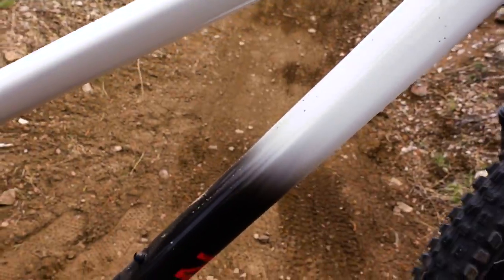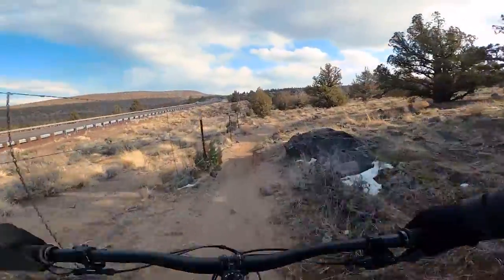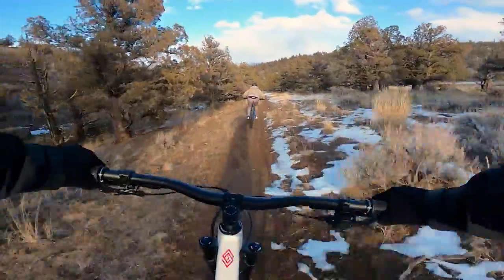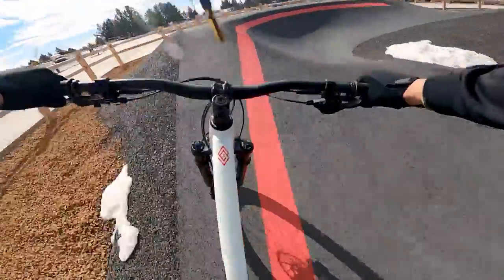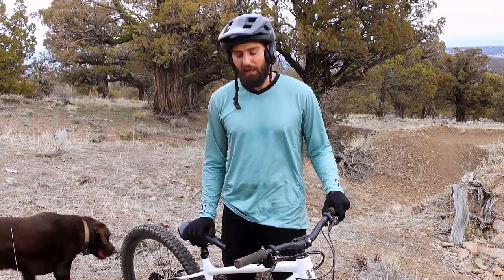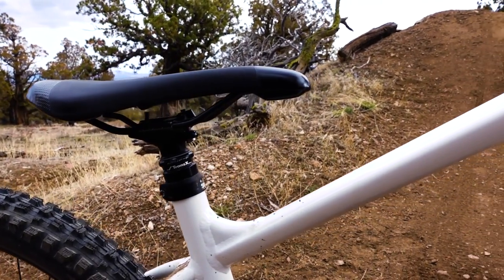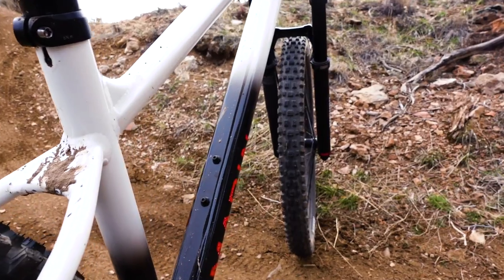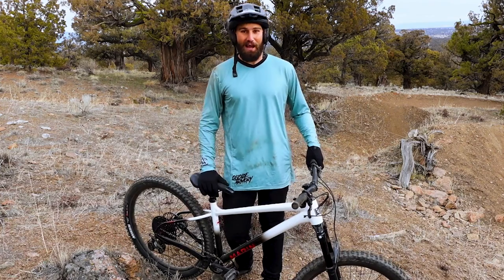First Ride On My 2023 Marin San Quentin 3 | WATCH BEFORE YOU BUY!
The 2023 Marin San Quentin is a bit of a confusing bike. On one hand its super low standover height, short chainstays, and small wheels make harken to a dirt jumper, but the 64 degree headtube angle and low bottom bracket is more in line with no-compromise enduro hardtails like the Kona Honzo ESD or On-One Hello Dave.  This weekend I took my brand new San Quentin 3 out on a black diamond trail ride, to the pump track, and to set of free-ride style dirt jumps to try and pin down who this bike is best suited for.

Interested in learning more or purchasing a San Quentin 3?

Timestamps:
00:00 Intro
00:24 Climbing
04:02 Descending
06:59 Pump Track
09:21 Dirt Jumps..Kinda
11:29 This Bike is a Compromise (Who's It For?)
16:47 The Components
18:00 Do I Recommend It?